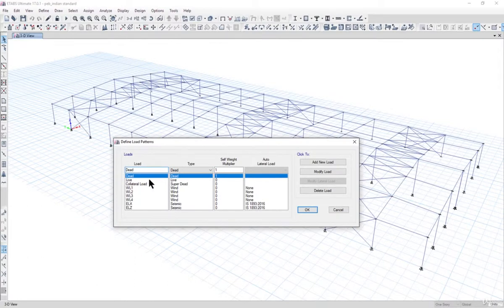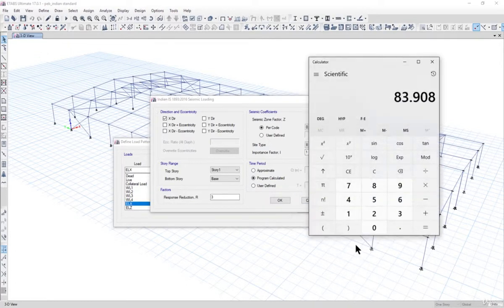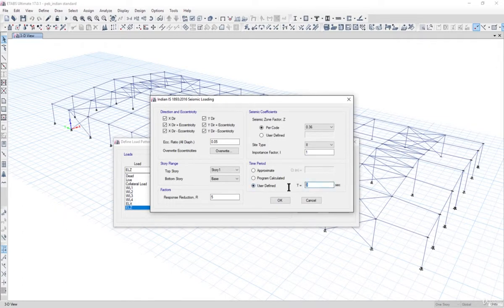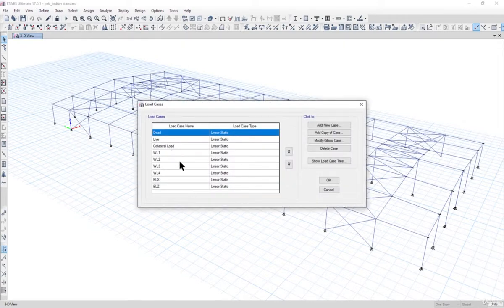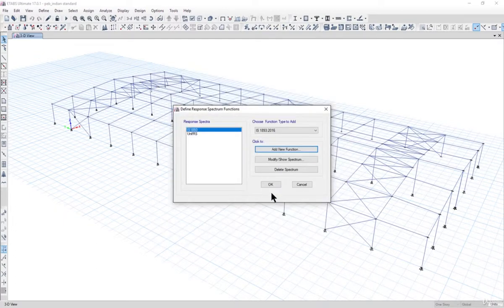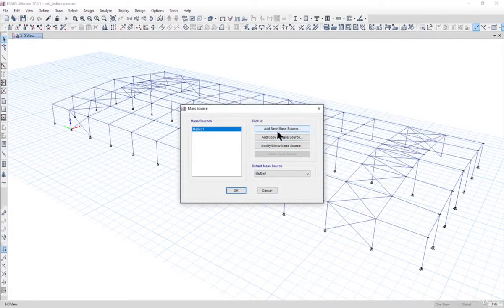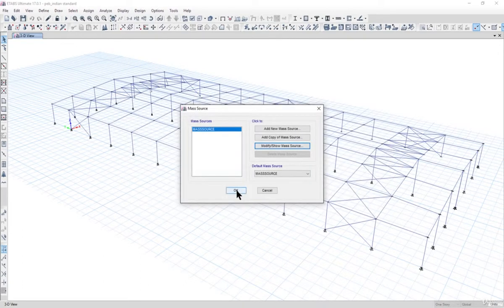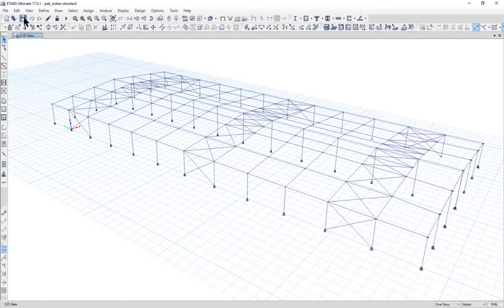9 Define Load Cases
Detailed procedure of defining the load cases in Etabs 2016.